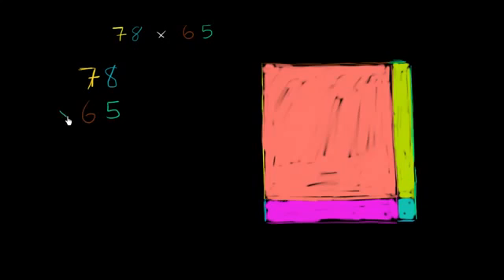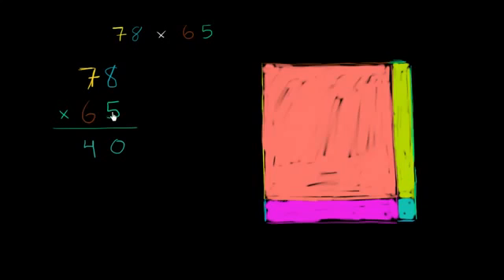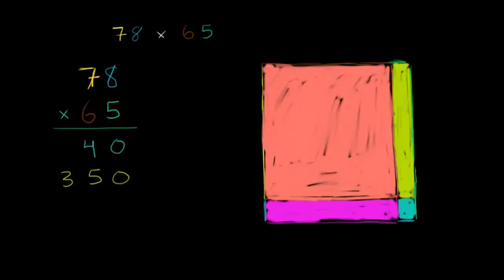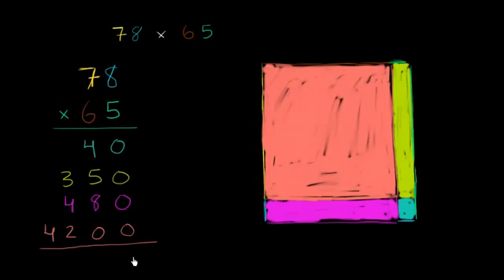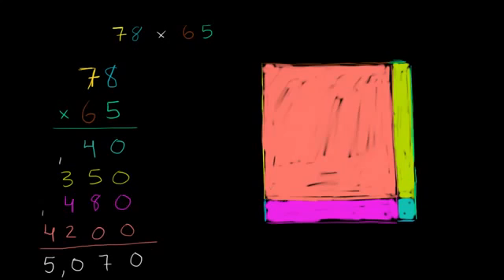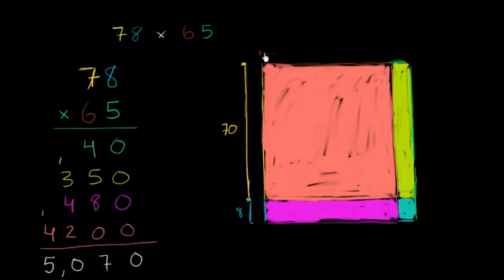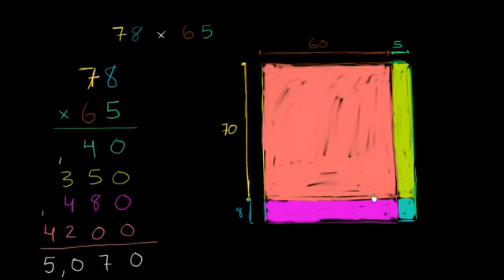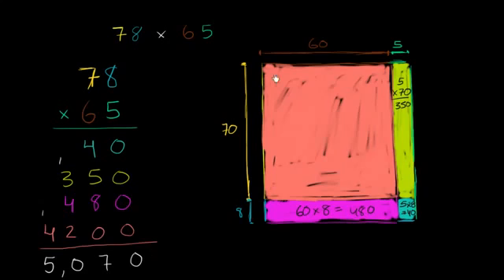Understanding multiplication through area models